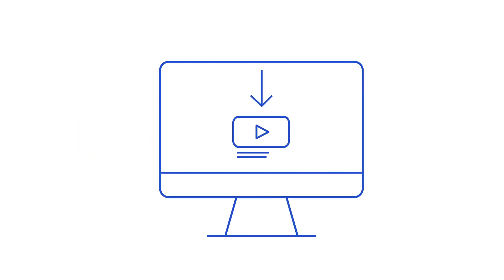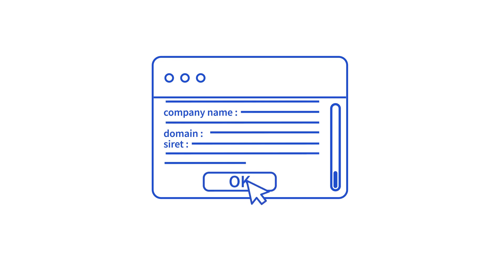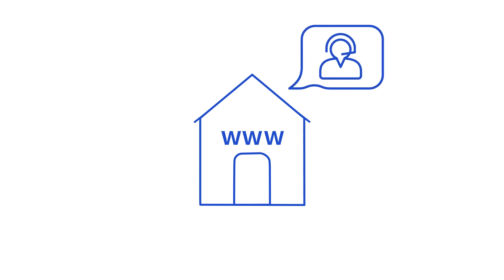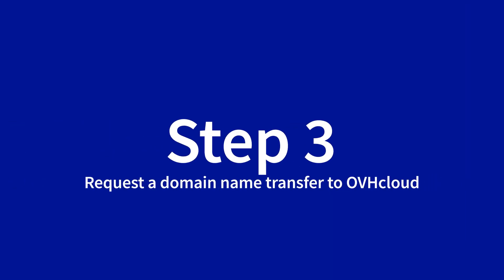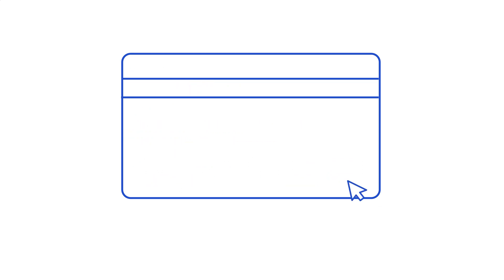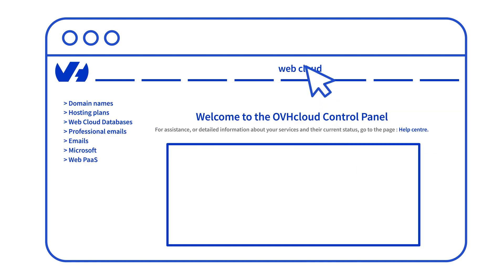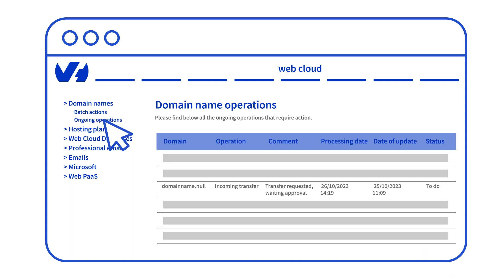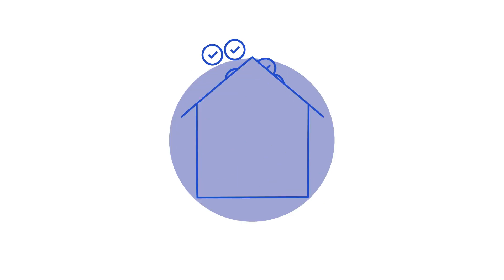Transferring a domain name to OVHcloud step by step!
Discover the method allowing you to transfer to OVHcloud your domain name initially acquired in a different registrar and thus benefit from the services associated with our offers.

Prerequisites for transferring a domain name:
- The domain name is registered with another registrar.
- The domain name has existed for more than 60 days.
- The domain name has not been transferred or changed ownership in the last 60 days.
- The status of the domain name is “OK” or “Transferable”.
- The domain name has not expired and has an expiration date to complete the transfer process on time (recommended: more than 60 days).
- Be able to unlock the domain name.
- Have the transfer code or be able to recover it.
- Be authorized to request the transfer of the domain name.
- Have notified the owner of the domain name and/or its administrators of the transfer request.